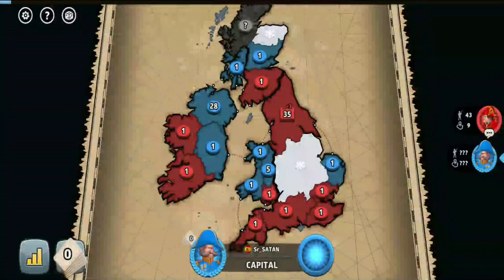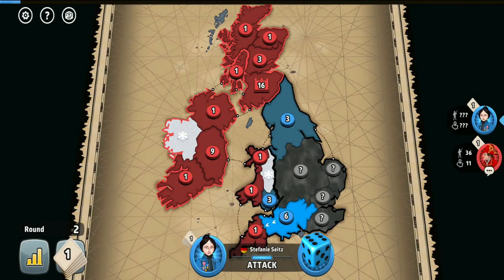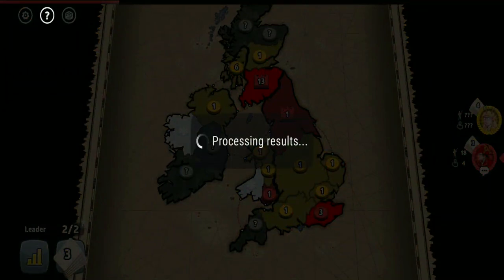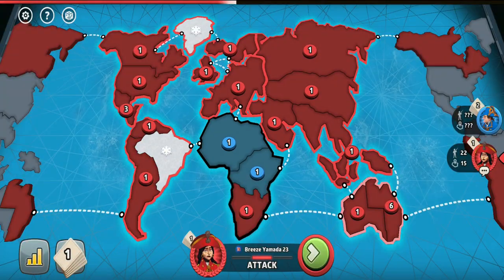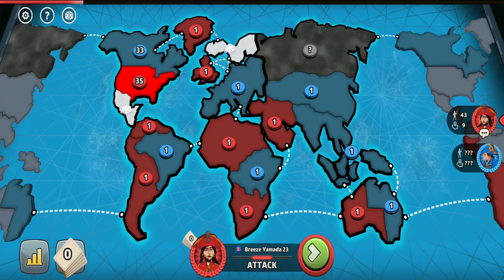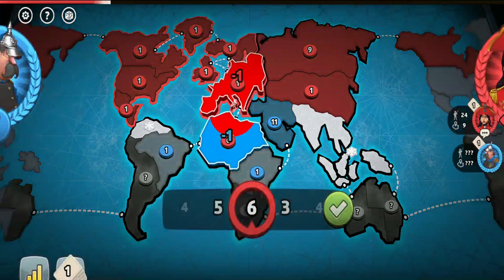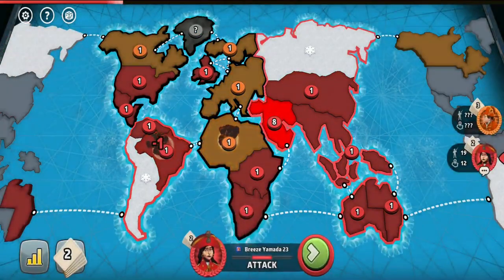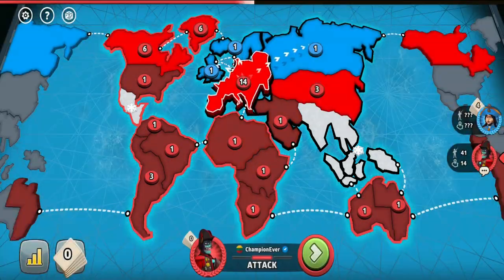I FAILED MANY TIMES SO I'D GET TO KNOW THE BEST 1V1 STRATEGY & TACTICS!! | Risk Global Domination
Risk Global Domination advanced 1v1 risk strategy tips which should help you drastically improve your win rate. The best risk strategy for 2 players. Britannia and Simple World map tips for the best 1v1 risk strategy.

Player tier:
🎲Ian Lambourne
🎲RebelRed: Risktaker
🎲Tommy Colaianni
🎲Robin Hill
🎲Overcame_n_Risen

FEATURES
• 40+ more maps and counting to buy as additional DLC packs
• 10+ of single player scenarios to tune your skills with across a variety of maps
• 5 difficulty AI settings for rookies and veterans